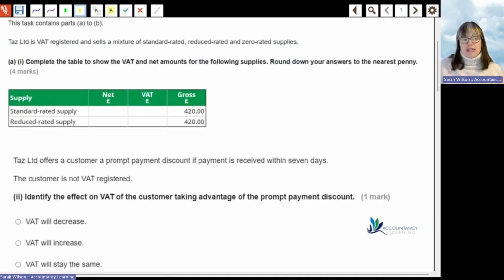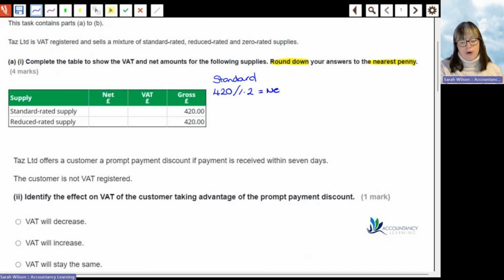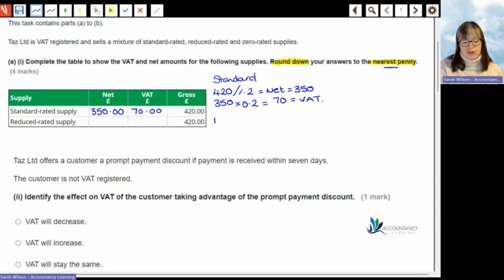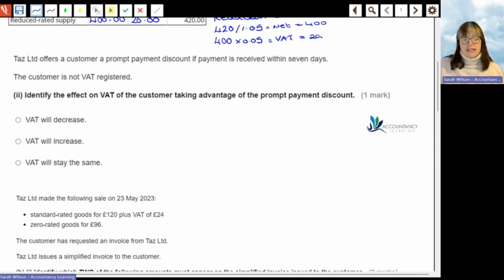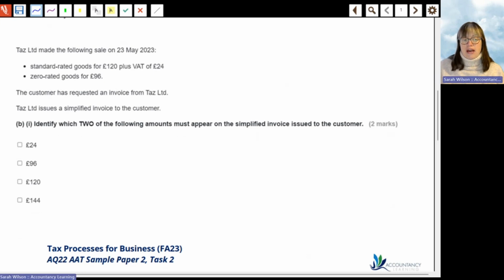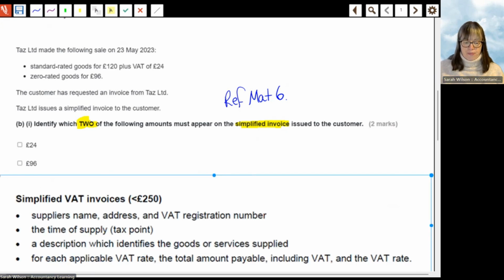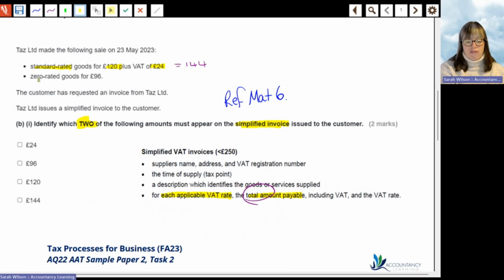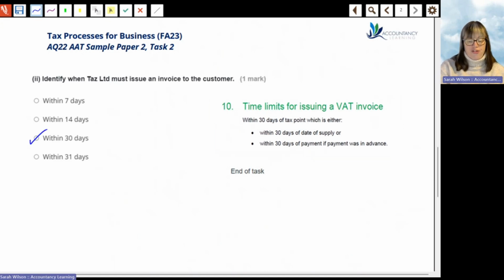Tax Processes for Business (TPFB) FA23: AAT Sample Assessment 2 - Task 2 (of 8)